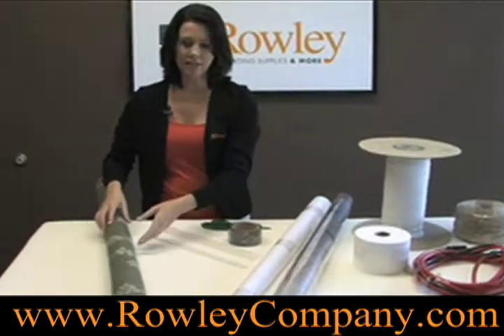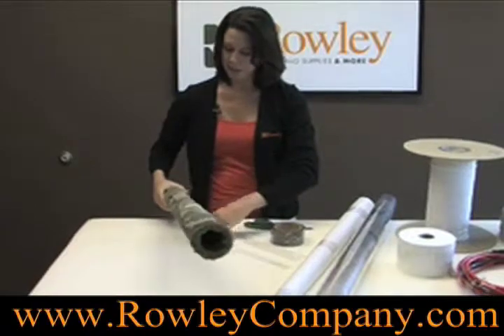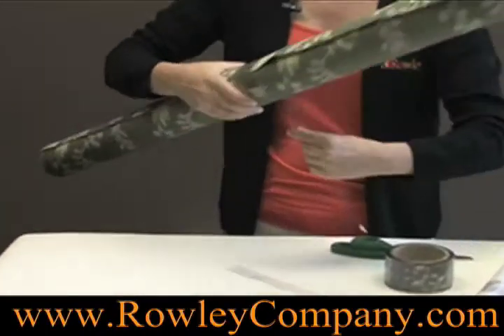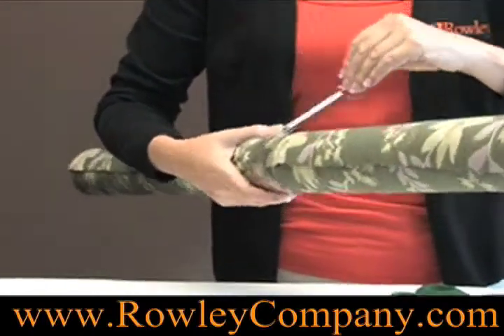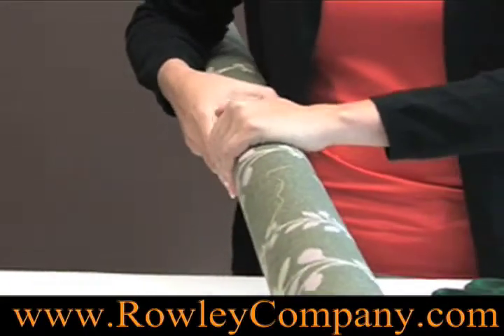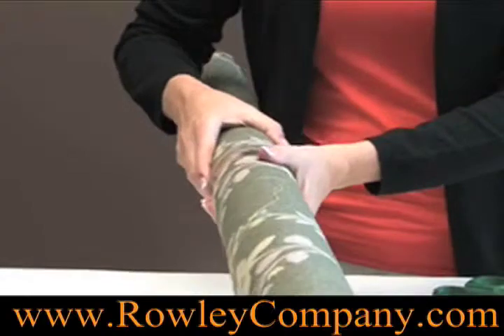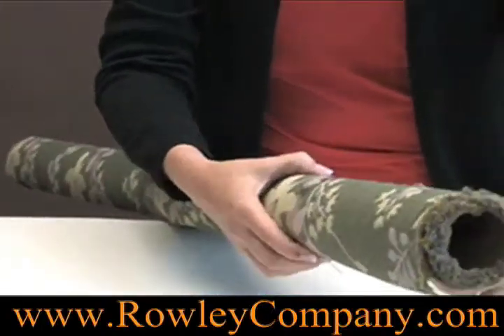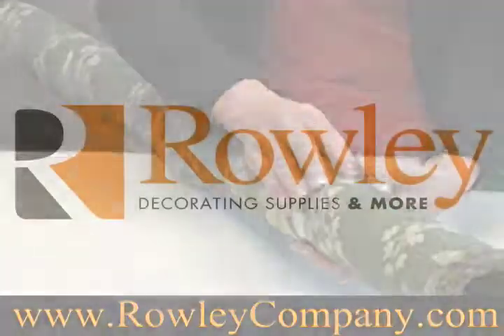Self Clinging Tape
Watch as we demonstrate how to use our self clinging tape.  You'll learn how it holds objects while gluing.